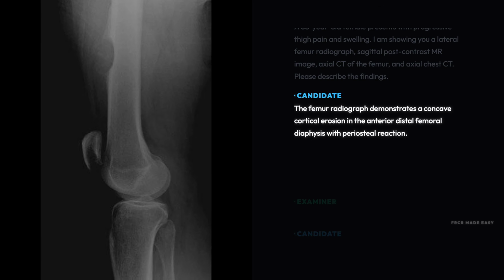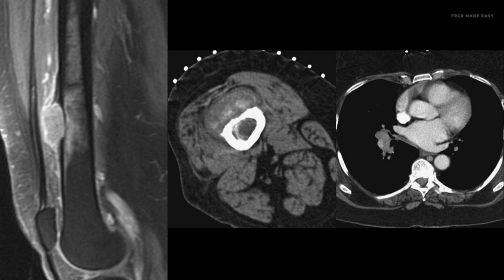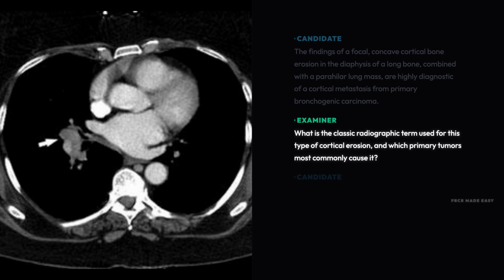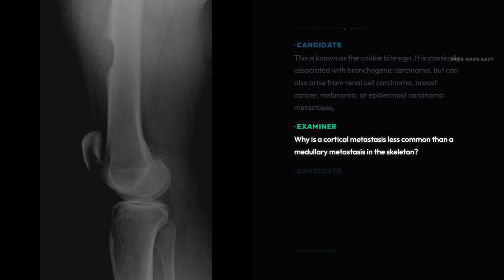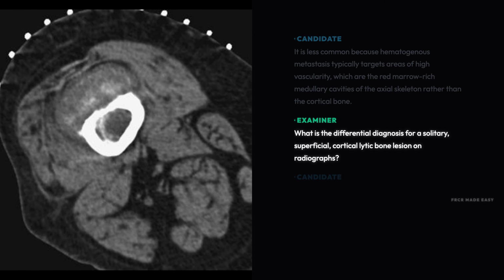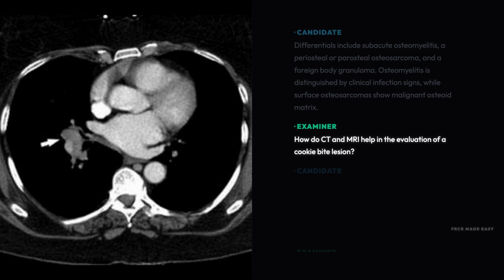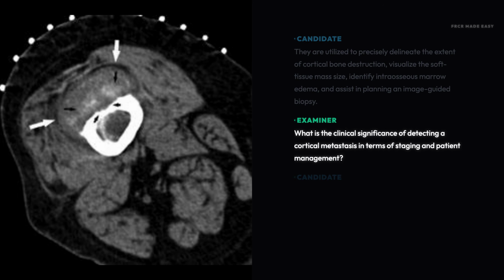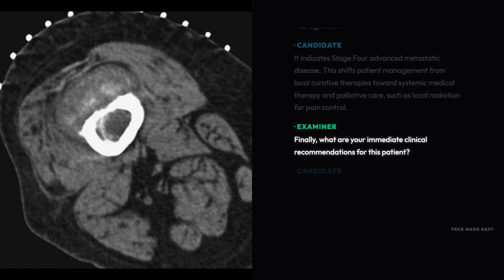Book 1 Case 40: Cortical metastasis (femur), secondary to primary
A 68-year-old female presents with progressive thigh pain and swelling. I am showing you a lateral femur radiograph, sagittal post-contrast MR image, axial CT of the femur, and axial chest CT. Please describe the findings.